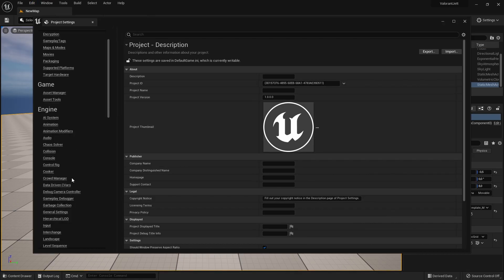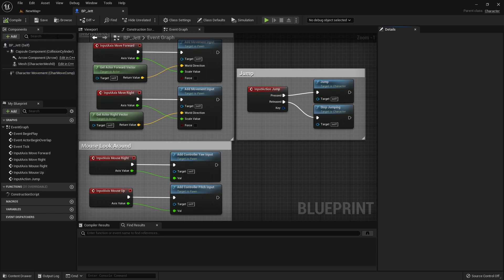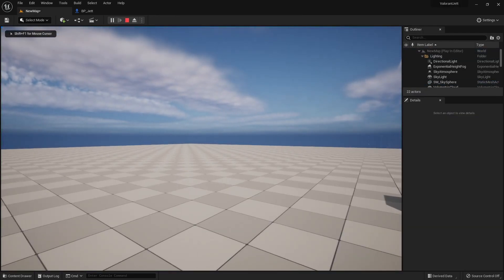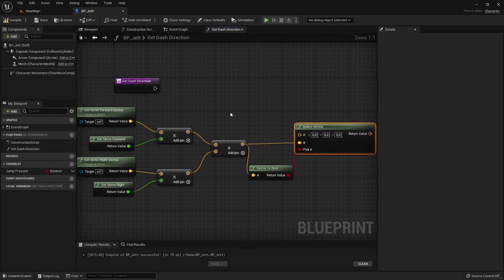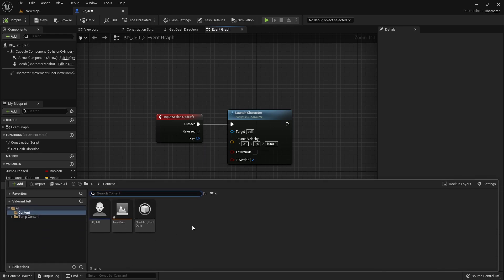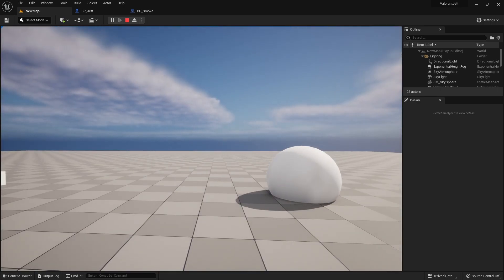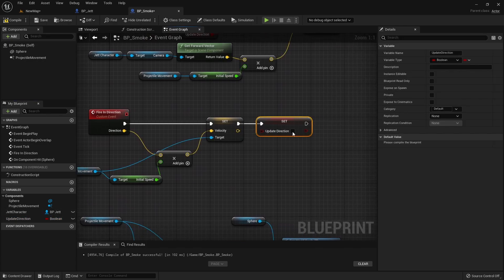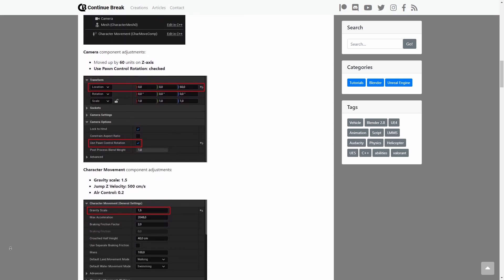Recreating Valorant Jett abilities in Unreal Engine 5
0:00 - Preview
0:16 - Setting Inputs
0:45 - Character Setup
2:31 - Passive ability, Drift
3:52 - Tailwind / Dash
7:30 - Updraft / High jump
7:56 - Cloudburst / Smoke